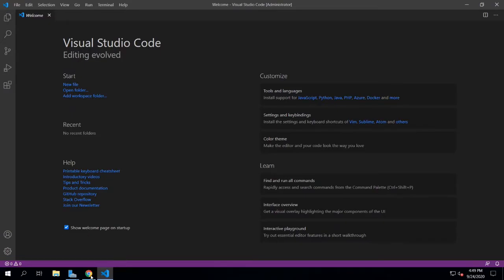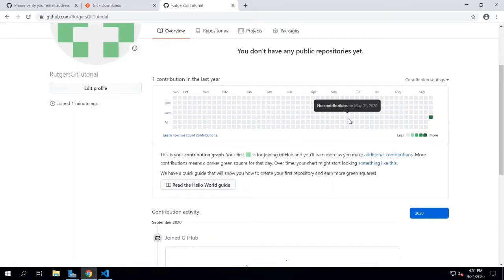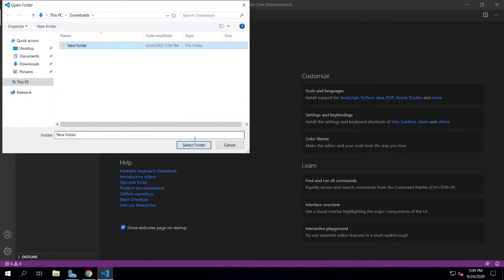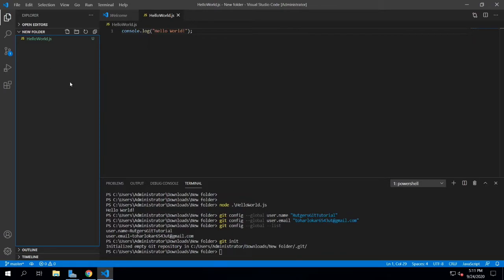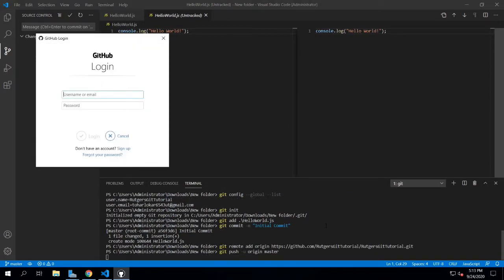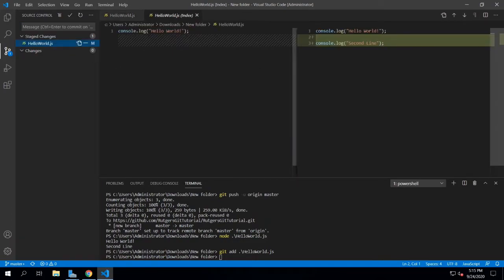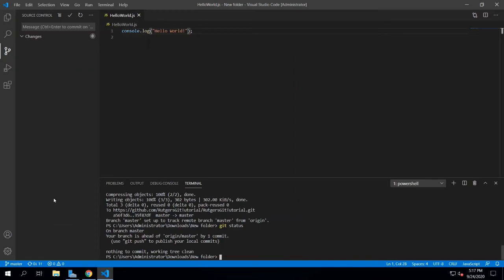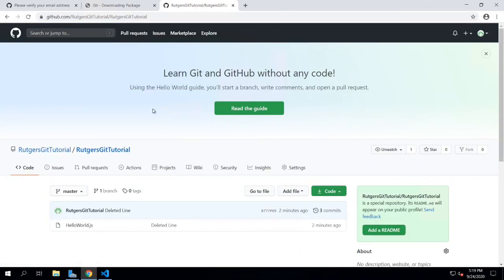USACS Frontend Pathways #1: Git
For the beginning of Frontend Pathways, we will start off with learning version control. In this video, you will learn basic Git and Github commands. If you have any questions, you can reach us every Tuesday for office hours (4-5 pm), or join our Facebook group to ask other students!